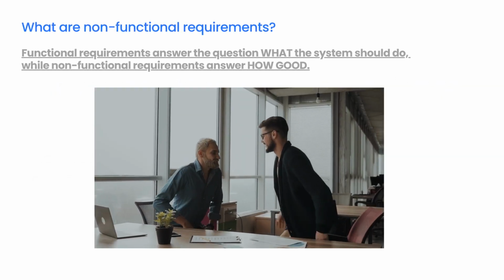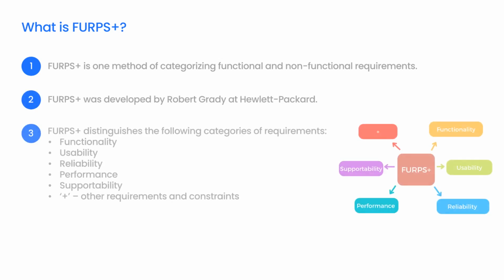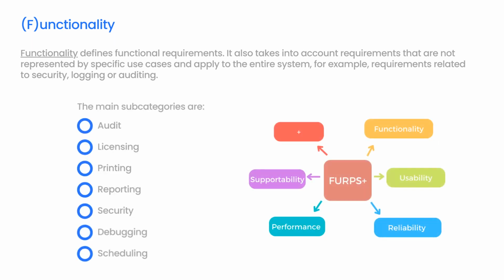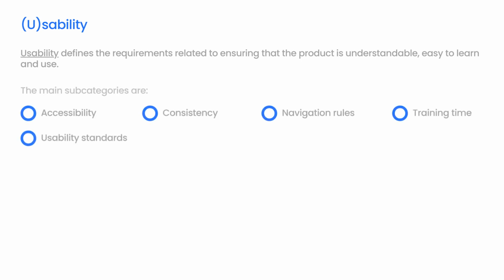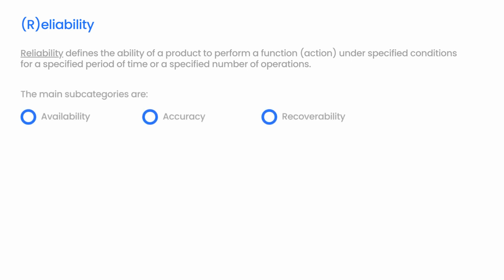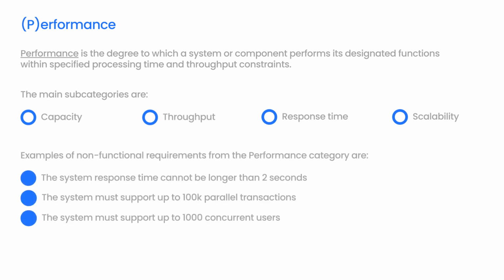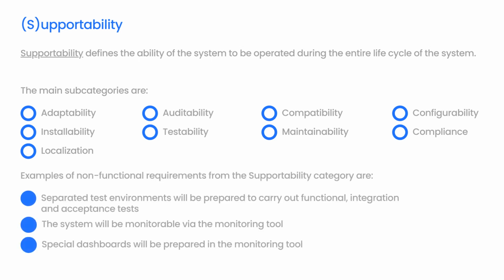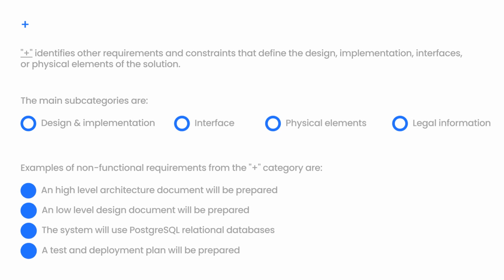Documenting NFRs using FURPS+, Marcin Ziemek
Have you ever wondered how to document non-functional requirements? Would you like to know what FURPS+ is? In this text you will learn what FURPS+ is and how to use it to document non-functional requirements.